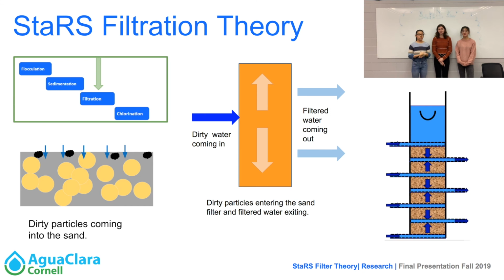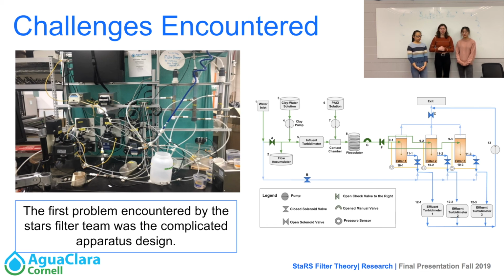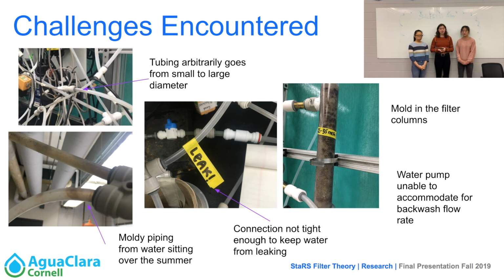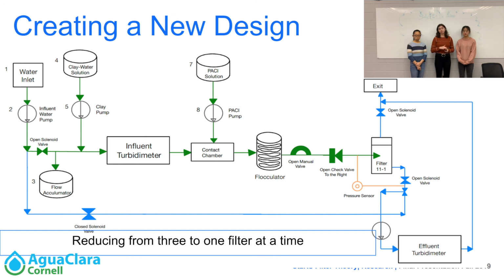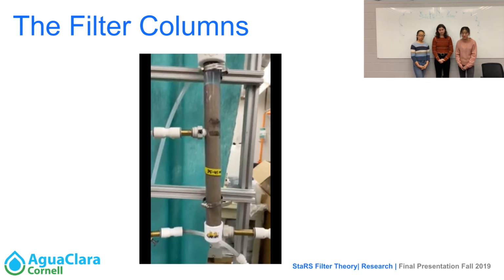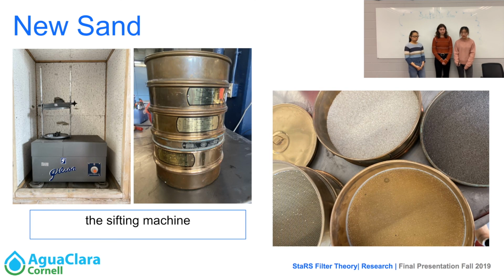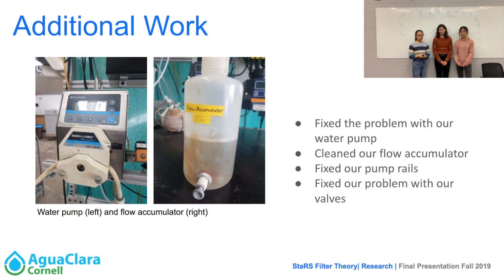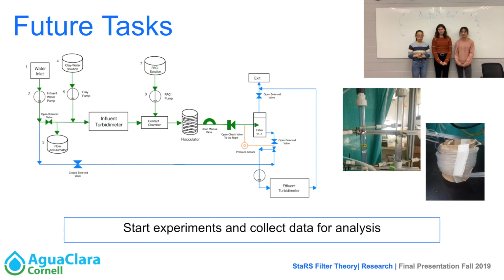StaRS Filtration Theory Final Presentation Fall 2019